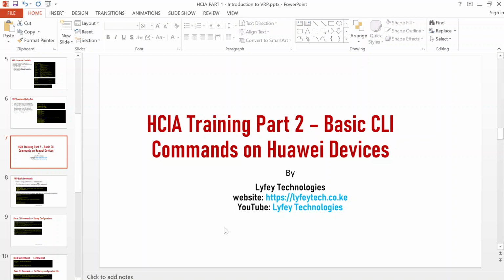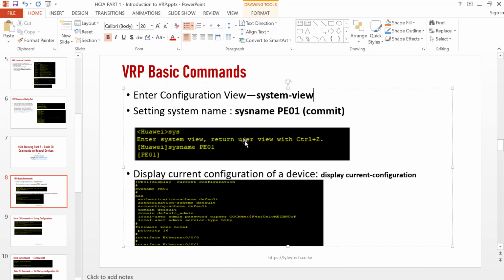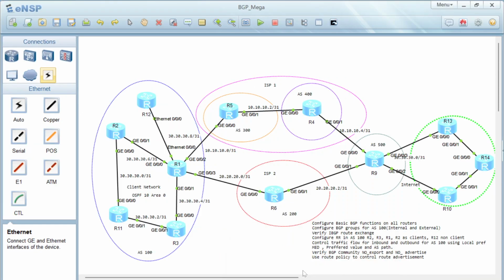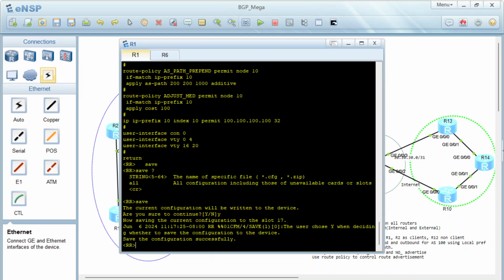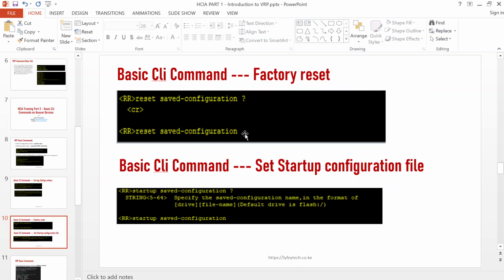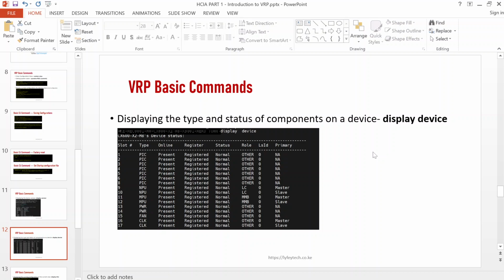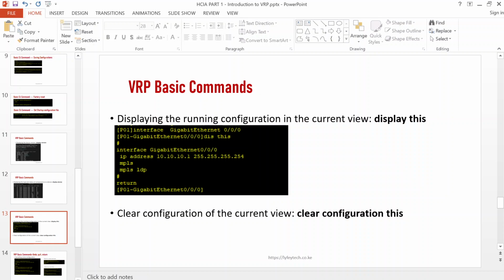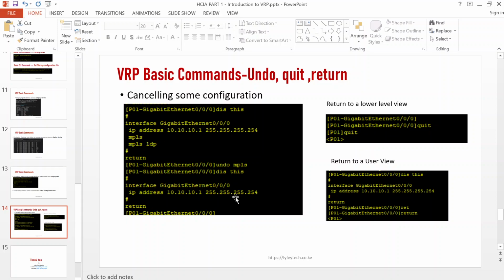HCIA Certification Training Part 2: Basic CLI Commands on Huawei Datacom Devices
Learn basic CLI commands on Huawei routing and switching devices.